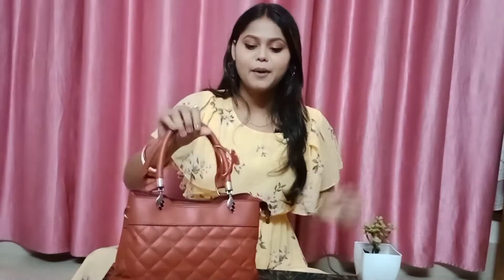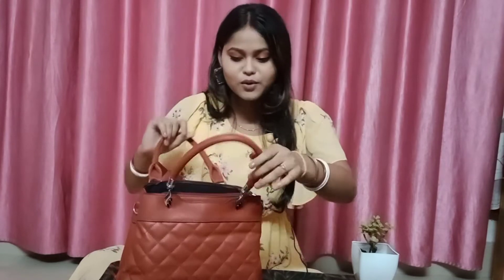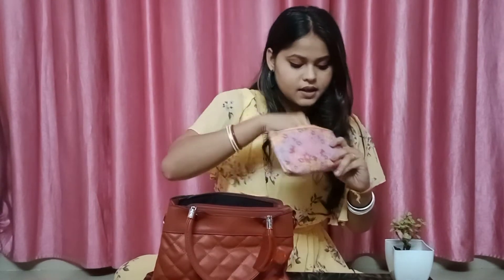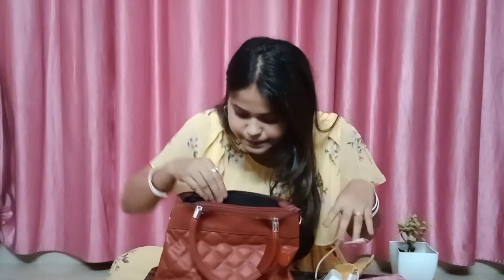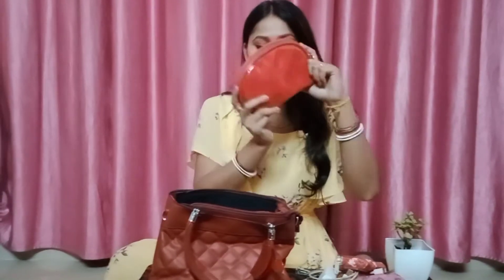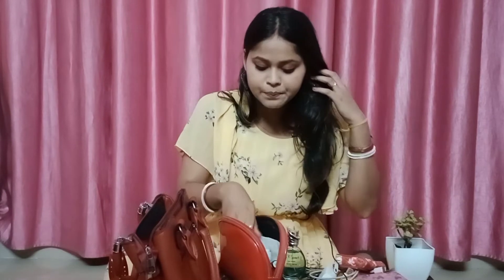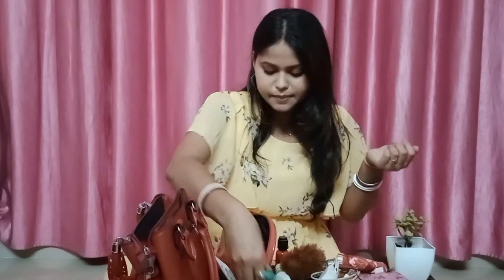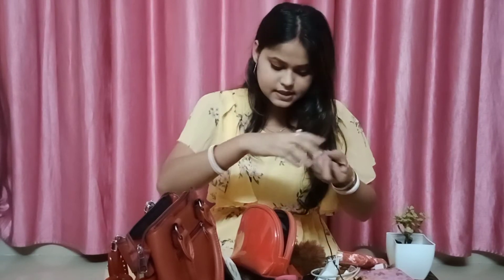What's in my bag👜?? Cholo dekha jak ki ki ache amr bag a🤔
What's in my bag. cholo dekha jak amr bag a ki ki ache??